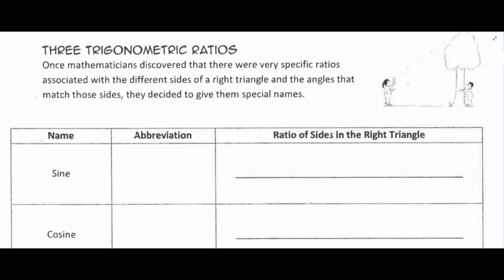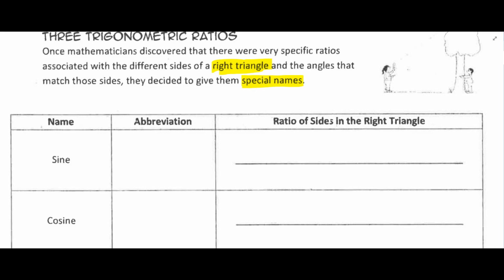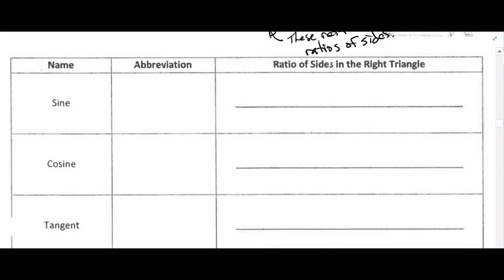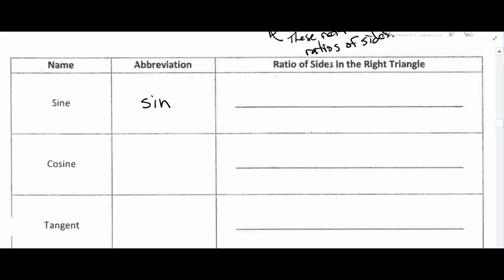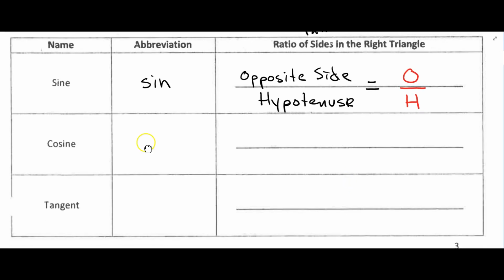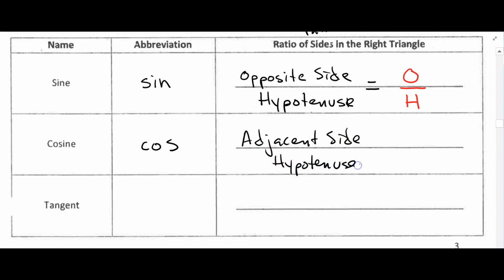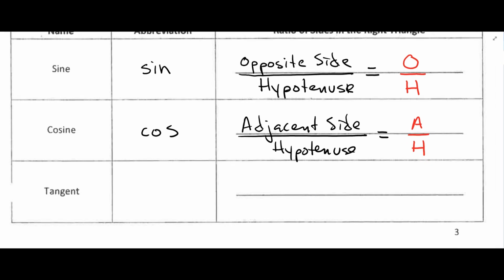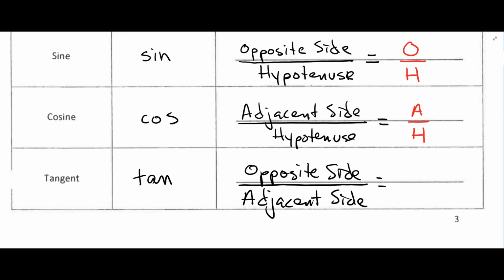Ch. 12 Right Triangle Trig - 12.1 video#5